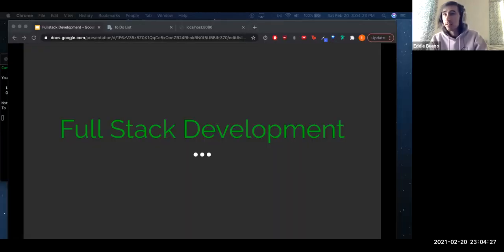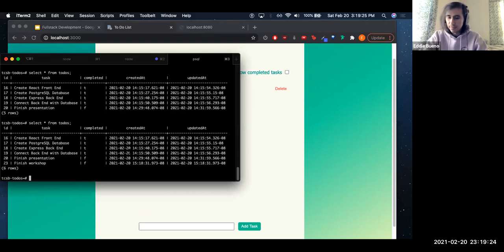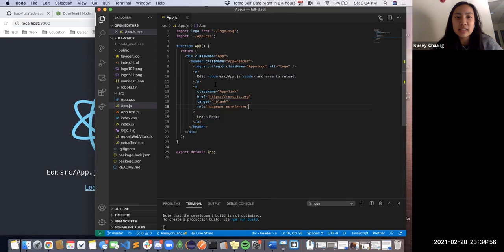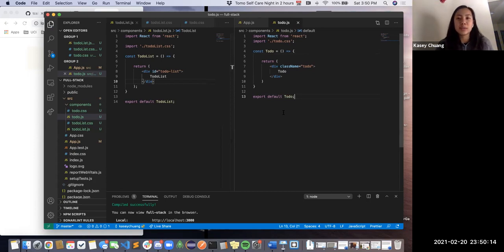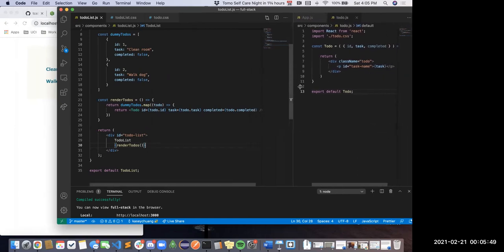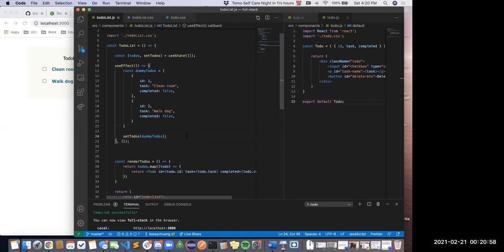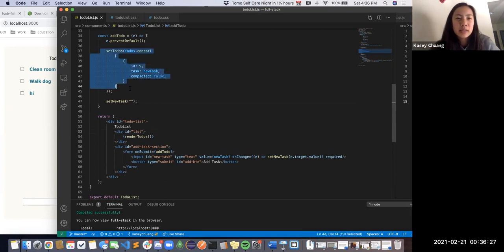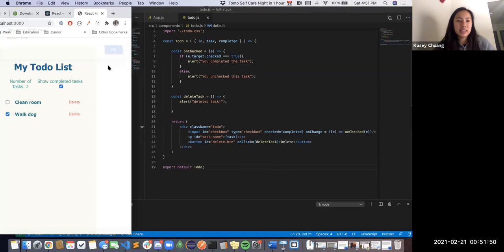Fullstack Workshop #1 (of 3), Sat. 3-5pm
Led by Eddie B, Kasey C, Nick W